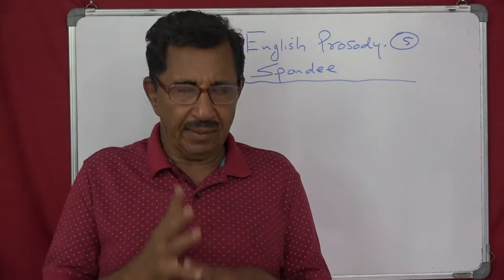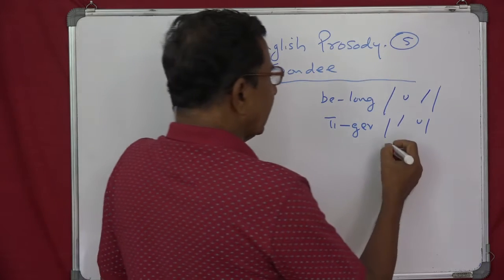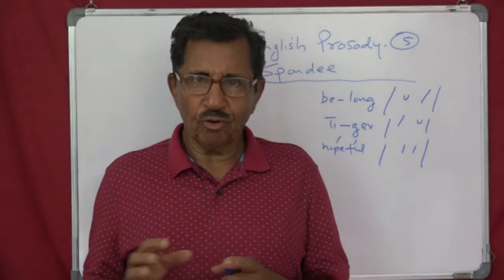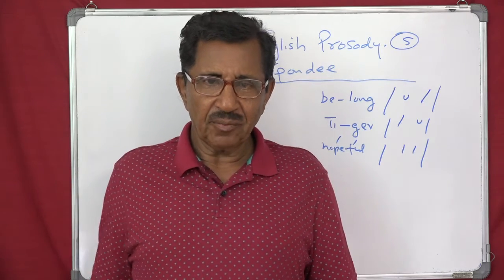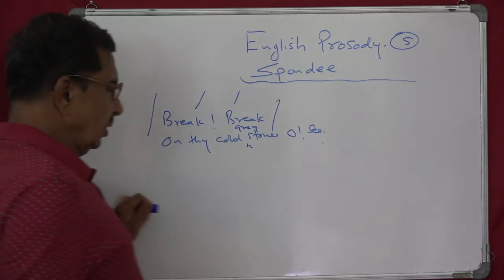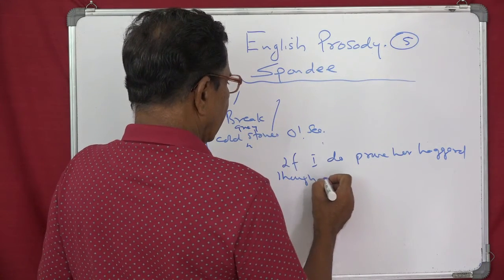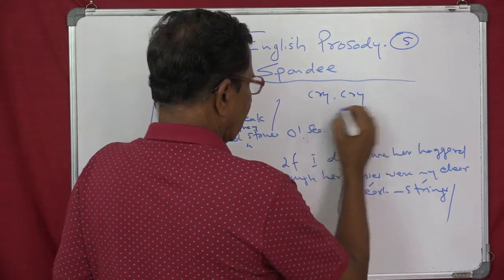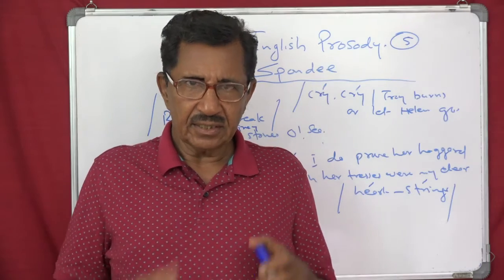Lecture No. 5 ( 822 ) by Prof. Thomas Mathew. English Prosody. Spondee.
Lecture No. 5 ( 822 ) by Prof. Thomas Mathew. English Prosody. Spondee. a rhythmic unit of two syllables, both stressed. eg.  English Grammar at your finger tips, made easy and enjoyable.